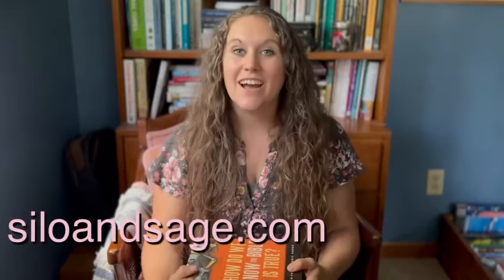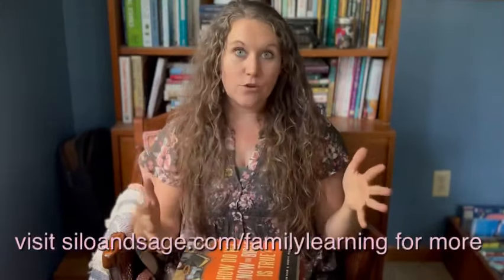7th, 8th, and 10th grade homeschool curriculum choices for 2023-2024 | middle and high school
Our 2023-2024 homeschool curriculum choices for 7th, 8th, and 10th grade. My middle and high schoolers do a lot of their academic subjects together, so I'm sharing their curriculum all in one video.

**Our other subjects not covered in this video are covered in these videos:

Time stamps:

0:00 Intro
2:42 History
12:32 Science
16:32 Math
21:32 Language Arts
31:03 Electives
32:47 Wrap up

**Completely forgot to mention that my 10th grader is also doing the Young Writer's Workshop program! He's been doing this for two years and LOVES it! I'll have to share more about it in another video.

24 Pocket Project Organizer

Super Simple Chemistry

Everything You Need to Ace Chemistry

Chemistry for Kids

How do We Know the Bible is True

Udemy.com - the elective courses my kids will be using (check to see if your local library has free access like mine!)

Hi! I’m Jess of Silo & Sage. I’m glad you found your way to my channel! I’m a former teacher turned homeschooling mom of five living on a small homestead in Wisconsin. I love to help you cultivate your home, by sharing all things homestead, homeschool, homemaking, and handmade. I hope you find practical tips, encouragement, and inspiration here!

You can find lots of free resources, blog posts, tutorials, and recipes over on my

WANT TO START HOMESCHOOLING?? Grab your FREE guide to getting started and find more videos, resources, and freebies